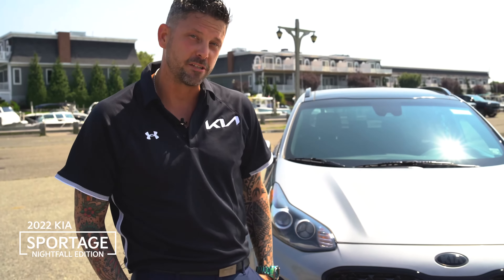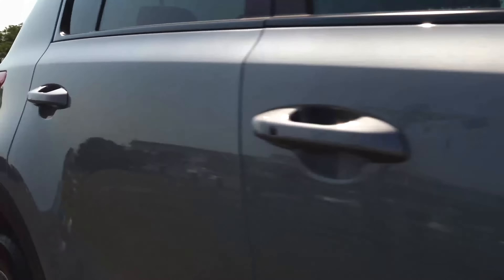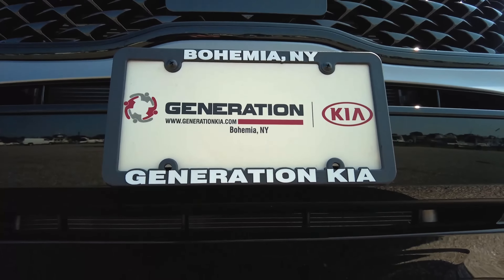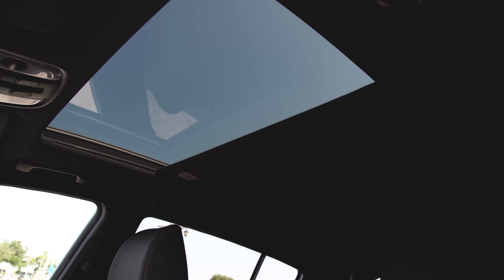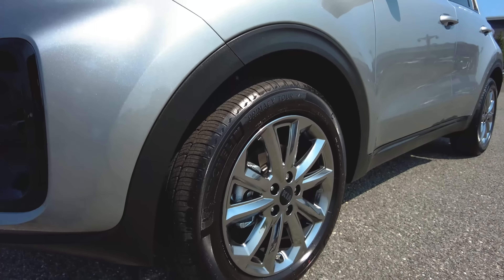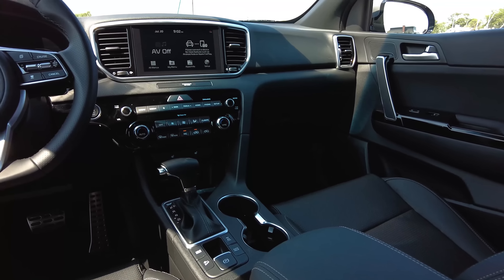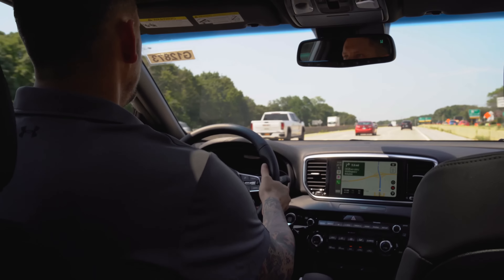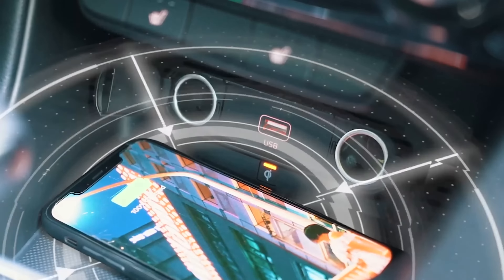2022 Kia Sportage Nightfall Edition Generation Kia Bohemia New York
Go into stealth mode with style and substance in the 2022 Kia Sportage Nightfall Edition. I'm Rollin Koons from Generation Kia and today we are introducing Nightfall Edition which includes some awesome stand out features. Let's check it out!

From the start, you will notice the special black badging, and the fog lights have the piano black surrounds. Plus, the piano black front and rear bumper trim, side sills and skid plates.

And notice the black satin window surrounds. All these design details really give it that modern and aggressive feel.

In addition to the piano black on the body, the Nightfall Edition also has black roof rails. While we're up here, take a look at this huge panoramic sunroof! You can really let the sunshine in! And when you want to keep it shady, it has a power sunshade, too!

When you choose the Nightfall Edition, you get 18-inch alloy wheels with this dark gray finish. This is an upgrade from the LX's 17-inch wheels.

Let's take a look inside at some of the Nightfall Edition features. One of the upgrades for this trim is this beautiful Syntex seating. It's designed for style and to uphold to the modern family's daily use.

When you get in the driver's seat, you'll get comfy fast with its 10-way power adjustable driver's seat and you oget power lumbar support. That's nice on your back!

Take note of the sporty flat-bottom steering wheel. It's leather wrapped, too!  Plus, it also has paddle shifters, giving it that race car feel. You can shift gears without ever taking your hands off the wheel!

Oh, and check out down here by my feet, the Nightfall Edition has alloy sport pedals! So cool!

With all of these cool features, this vehicle also has safety in mind. You get extra peace of mind with Blind-Spot Collision Warning and Rear Cross-Traffic Collision Warning

The Nightfall Edition also has an available Premium Package that includes Smart Cruise Control, Wireless Phone Charging, Smart Key w/ Push-Button Start, Heated Front Seats and more!

I hope you enjoyed this video! We invite you to visit us for your personal test drive and choose your new Sportage from Generation Kia where you can Shop Your Way!